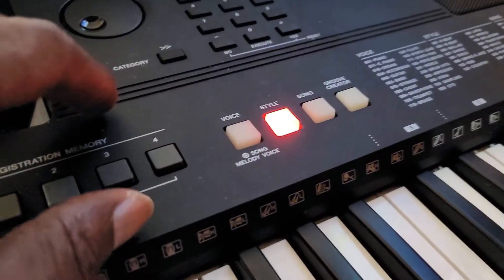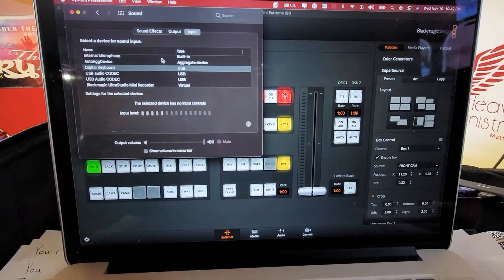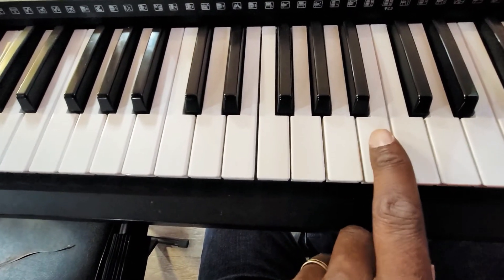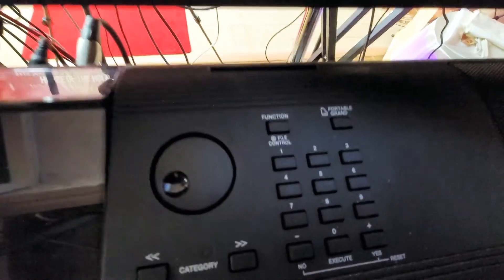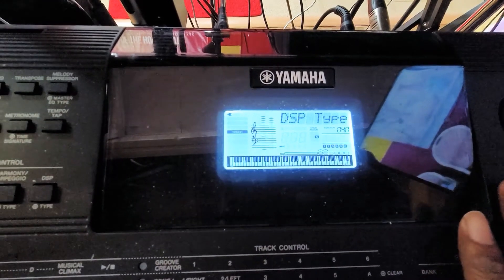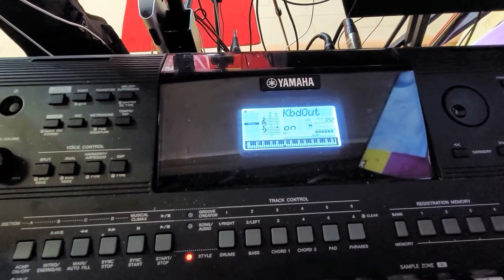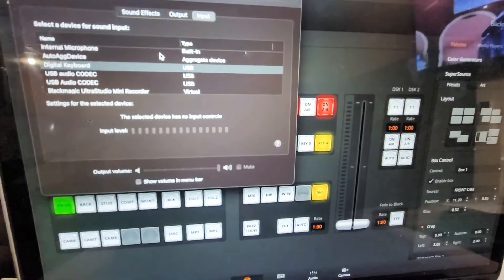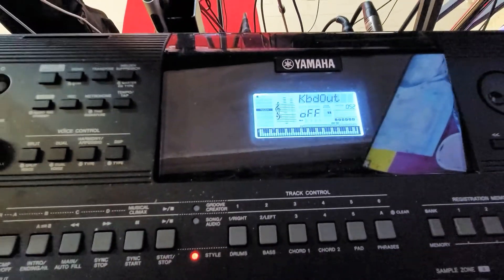How to fix Keyboard/midi feedback when usb plugged in to computer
I have a yamaha PSR EW410 and whenever we plugged in a USB midi cable into our computer we had a noisy and annoying feedback from the B key of the device. we tried to set all audio/midi drivers in the computer, muting all.. yet nothing would work. finally after a thorough review of the keyword function I discovered it was an internal issue to the keyword.  I switch the "Kbdout" function to OFF and the issue was resolved.
Sharing the video with someone who might have the same issue.